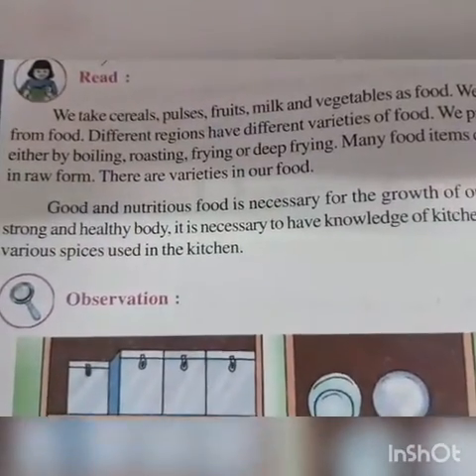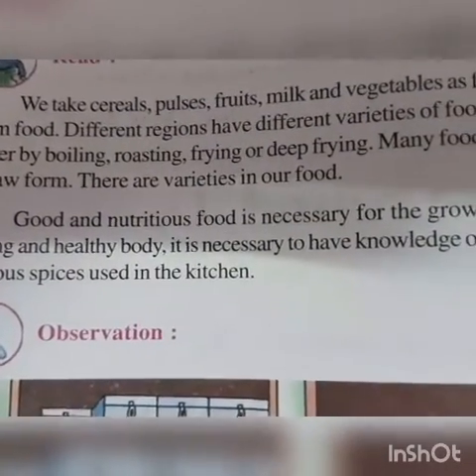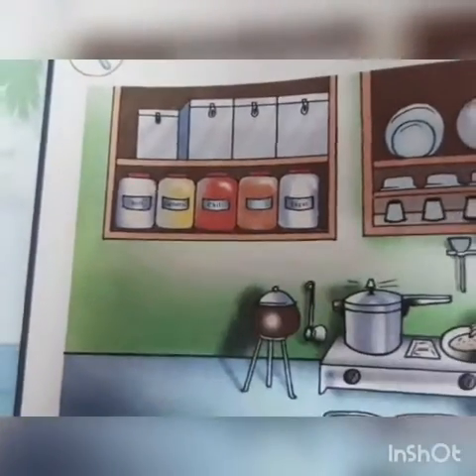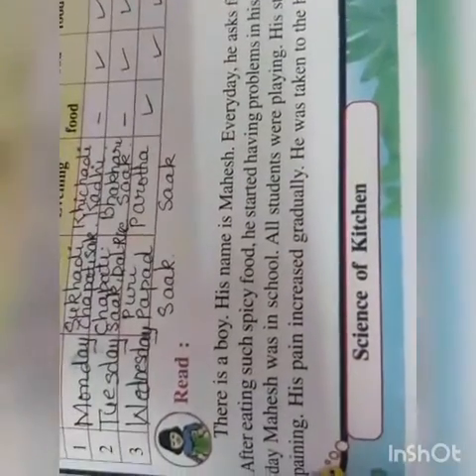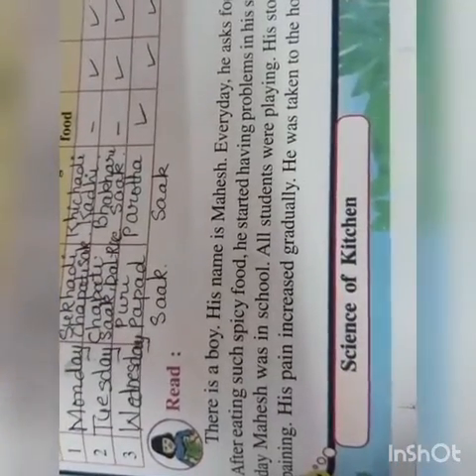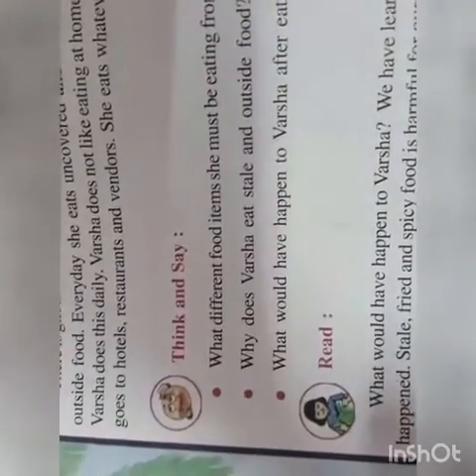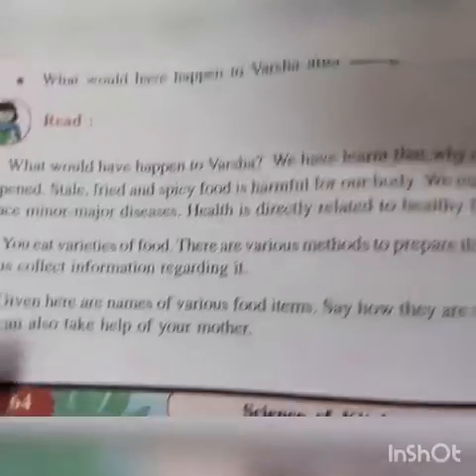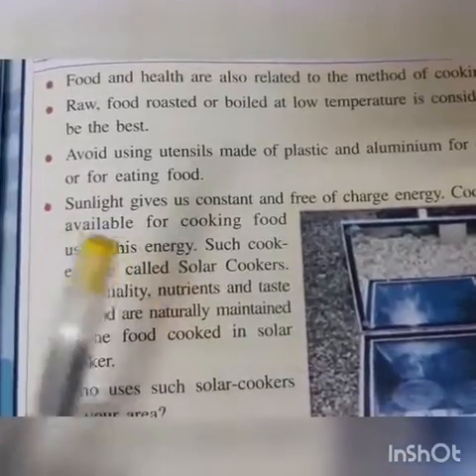STD 5 EVS L 8 ,SEM 2 THE SCIENCEOF KITCHEN PART 1